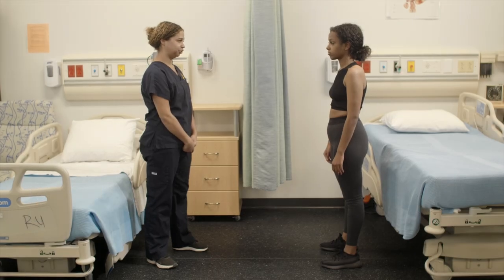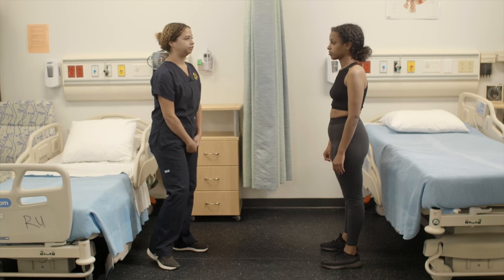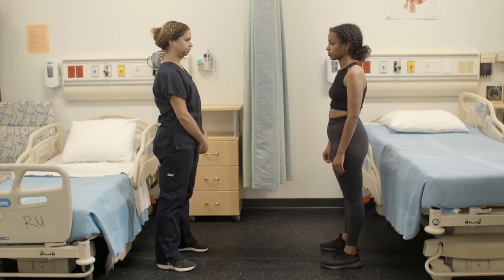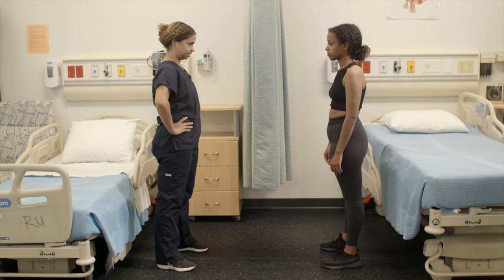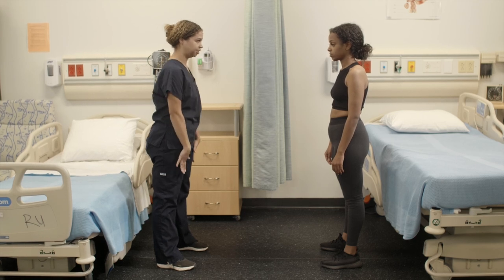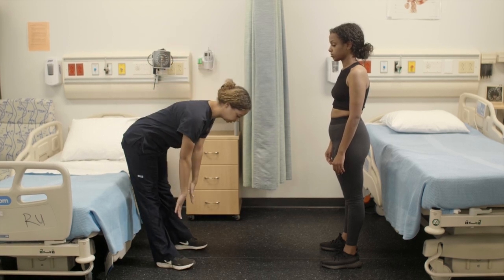Range of Motion (Spine) - MSK Chapter